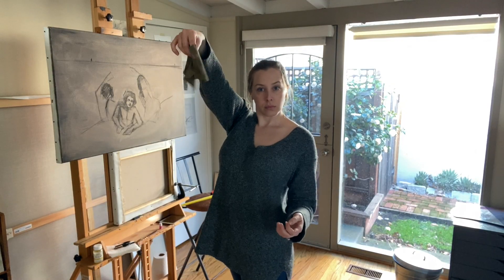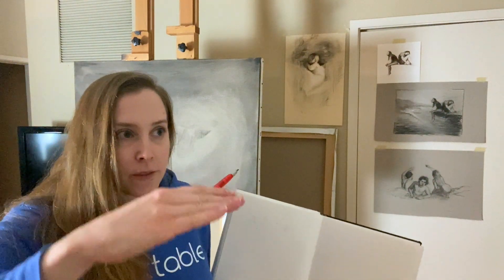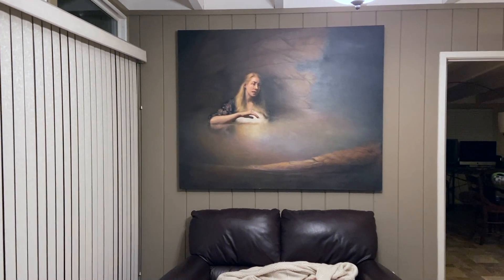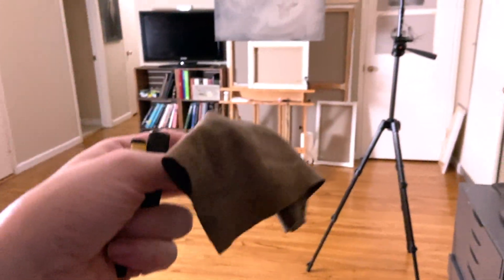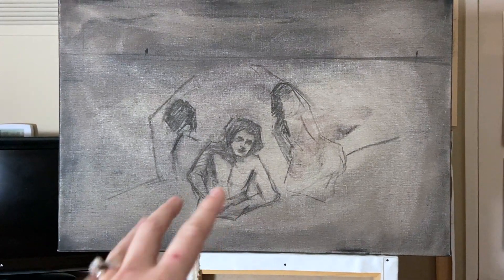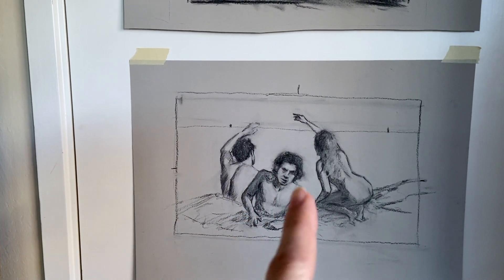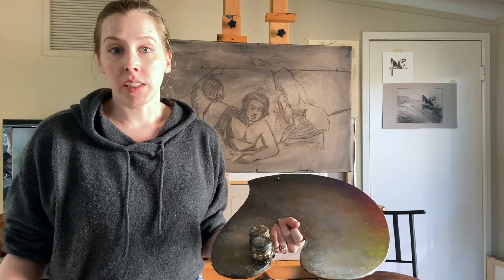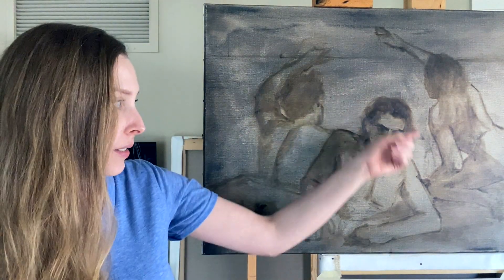From Sketch to Painting (Sirens Art Vlog) Dry Brushing Tutorial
In this art vlog I take you through the process of going from my sketch to starting the painting, "Sirens".

I show you the canvas size I used and my excitement and apprehension about it. I also give a fun fact about the canvas I am going to use.
I begin by using charcoal to lay in my composition and I have a few roadblocks but I show how I overcome them.
Then I start the painting process with a technique called dry brushing. I give a tutorial on how to dry brush.

Nitram Charcoal Soft 12Mm Round Sticks (The yellow charcoal)
Shammy PRO ART Chamois, 5" x 7", Medium – 5-inch x 7-inch
Signet Robert Simmons 42 Filbert 2
Arttec Bristle Supreme 500r round 6 and 10

Art Books I LOVE
PICTORIAL COMPOSITION AN INTRODUCTION
ANATOMY FOR THE ARTIST
THE PAINTER’S SECRET GEOMETRY
THE PRACTICE AND SCIENCE OF DRAWING
How To Draw: Drawing And Sketching Objects And Environments From Your Imagination
OIL PAINTING TECHNIQUES AND MATERIALS
THE PAINTER IN OIL
THE HUMAN FIGURE (Get the oldest publication you can find)

Jennifer Marie Keller is a participant in the Amazon Services LLC Associates Program, an affiliate advertising program designed to provide a means for sites to earn advertising fees by advertising and linking to Amazon.com.